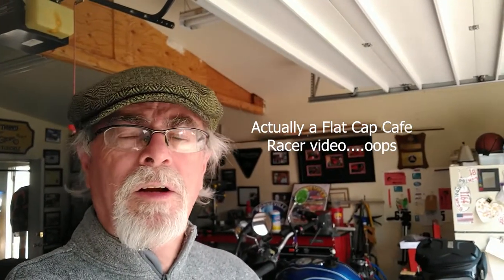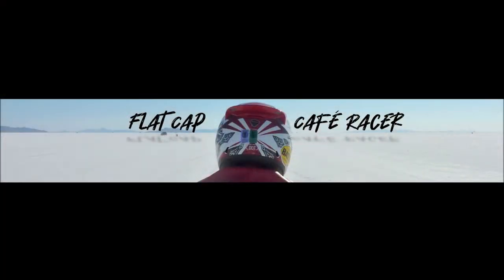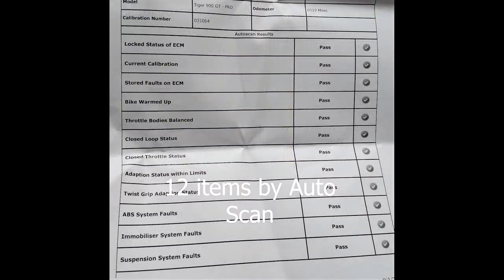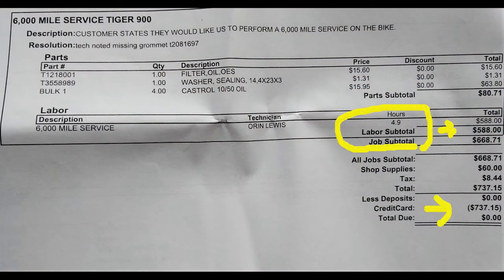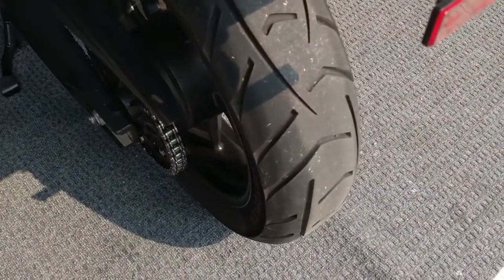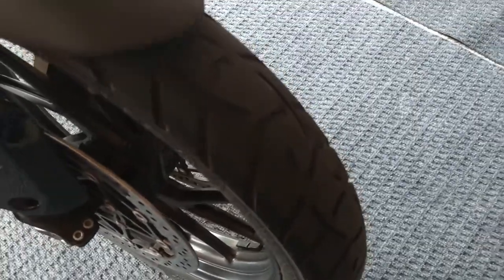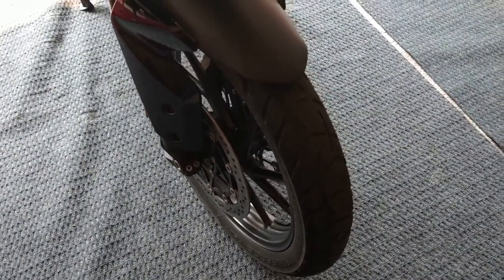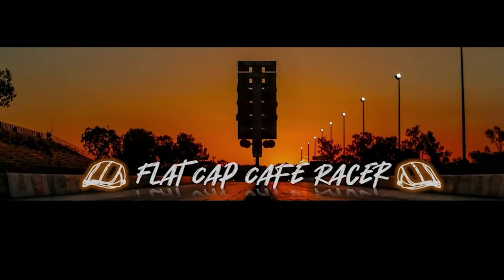6000 mile service on Tiger 900 GT Pro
Most new bikes with body work can get a little expensive for the 6000 & 12,000 mile checks because of labor costs.  My BMW and Tiger were pretty close in price despite the BMW being less complicated and having fewer body panels.

You may pay more or pay less at your dealership but this should at least give you an idea what the cost may be.